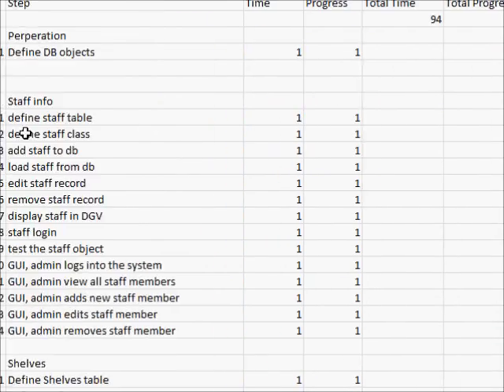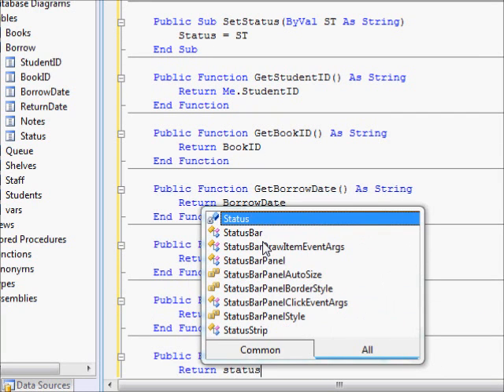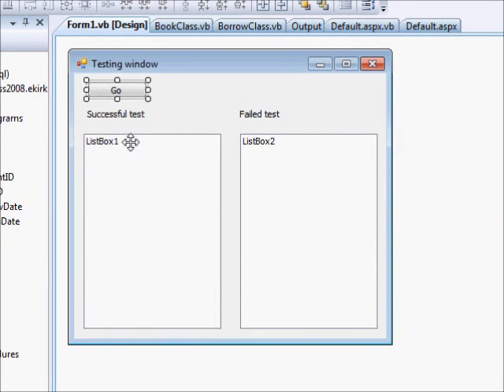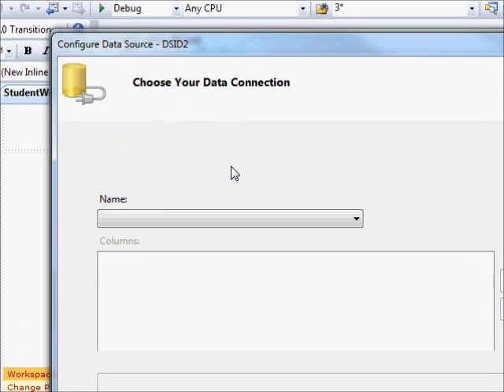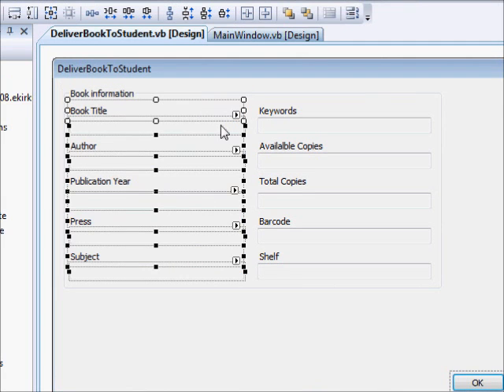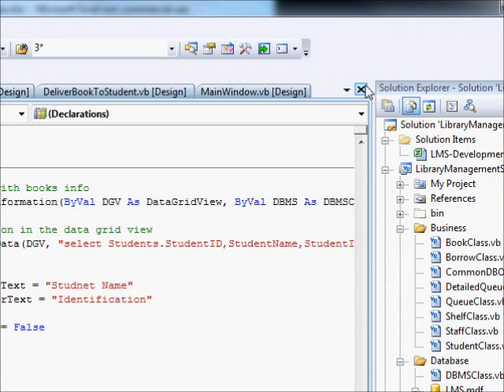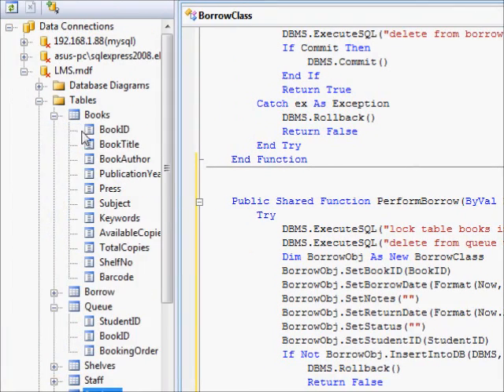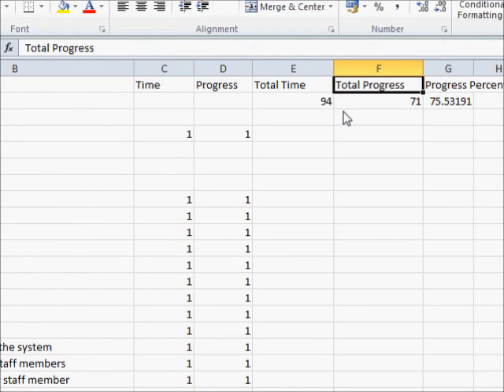Library Management System Part 20: Borrowing books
This is the 20th tutorial about developing a library management system. In this tutorial the borrow table is being created, its class is created as well, and delivering books to students is performed.